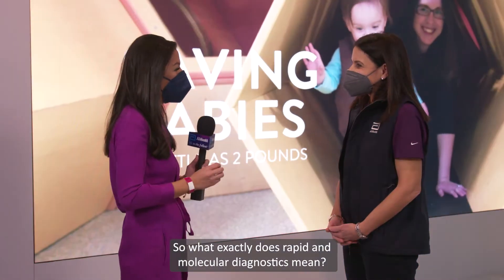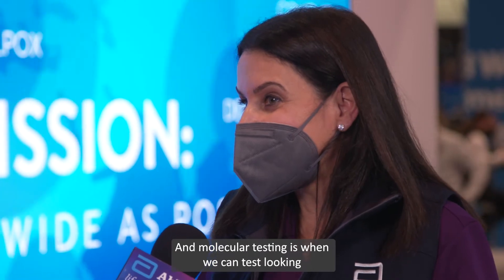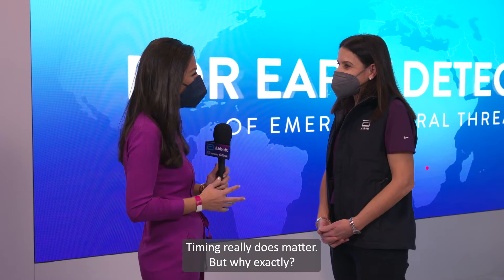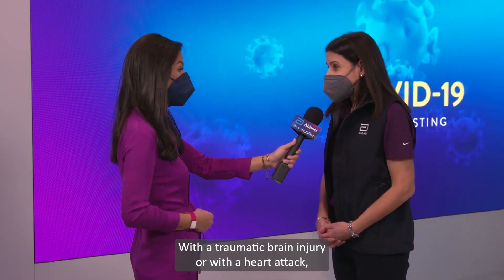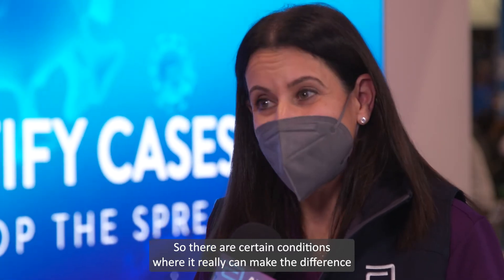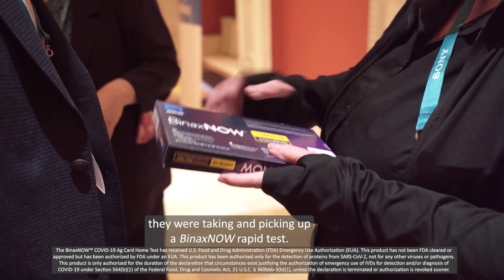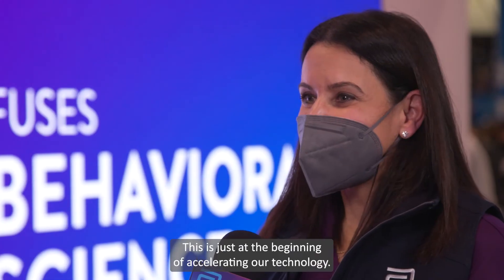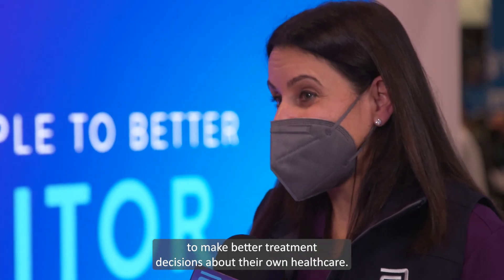Need To Know: Rapid vs. Molecular Tests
Andrea Wainer, EVP, Rapid and Molecular Diagnostics, Abbott, explains.